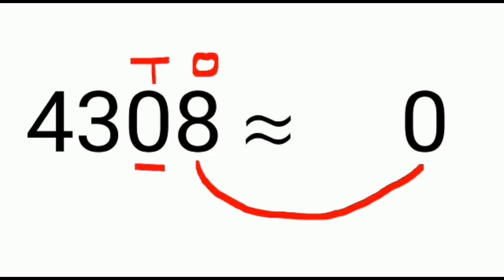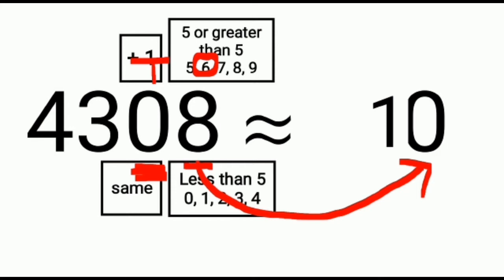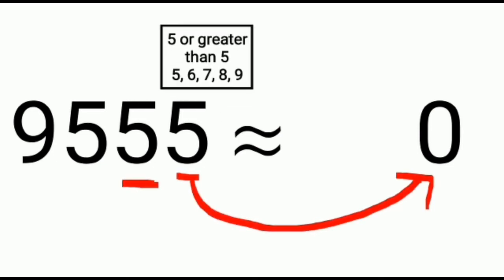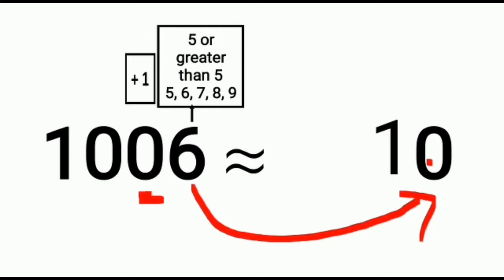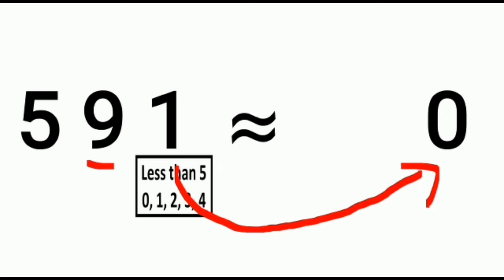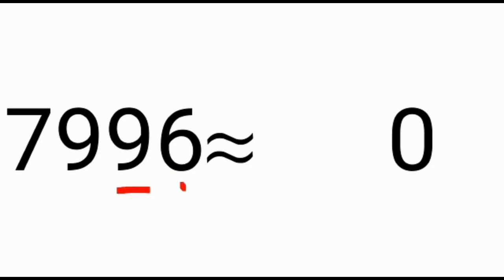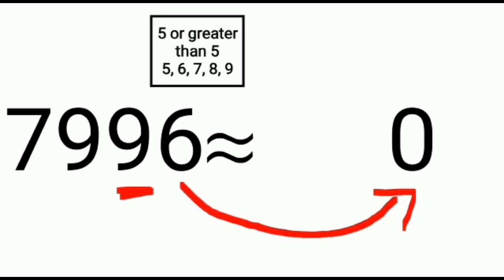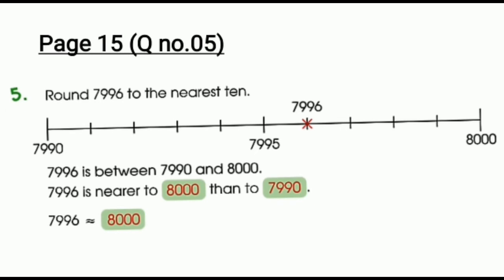Math Class 4, How to round number, Oxford Syllabus, taleemabadschool